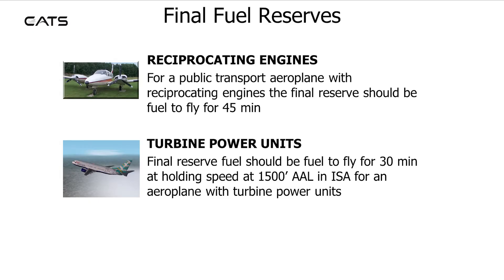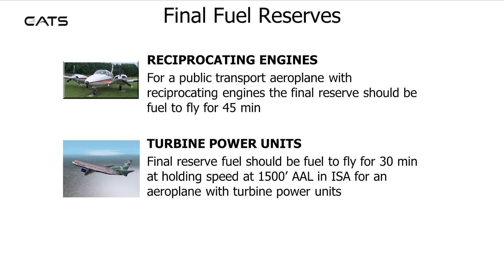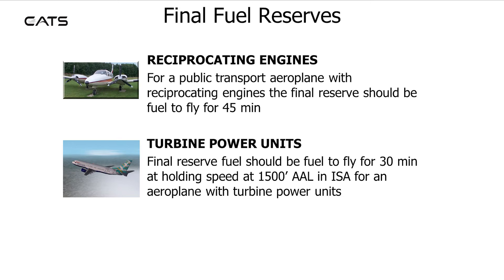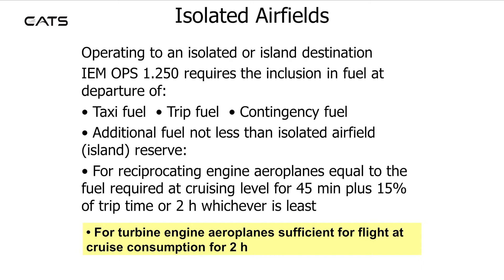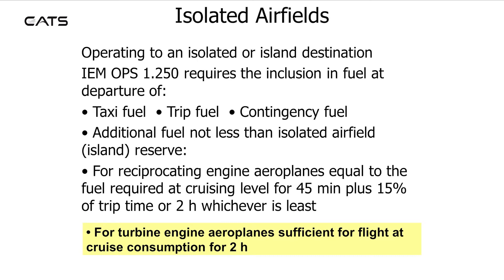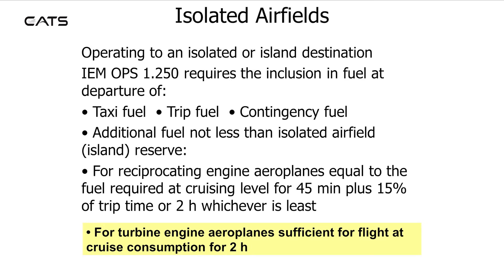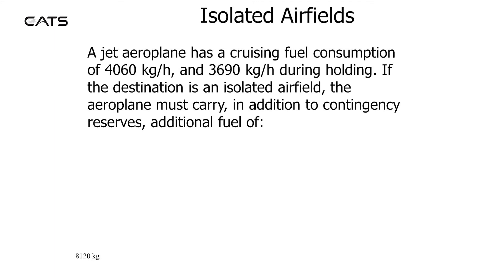CATS ATPL Flight Planning - Final Fuel Reserves